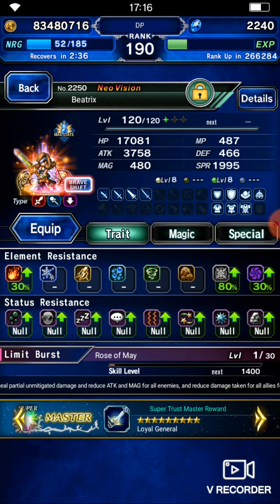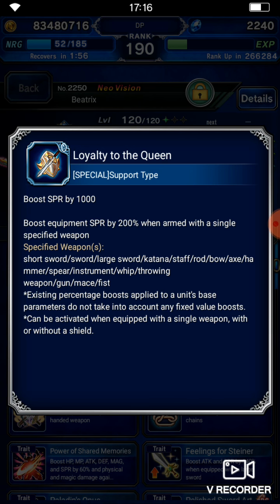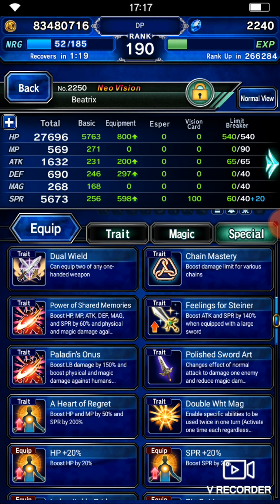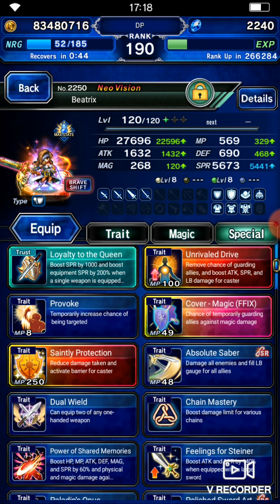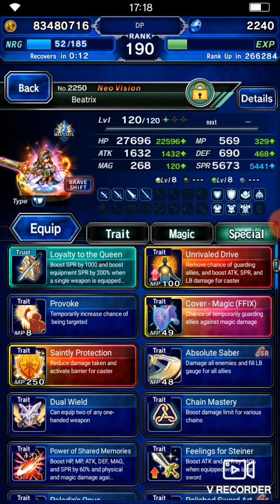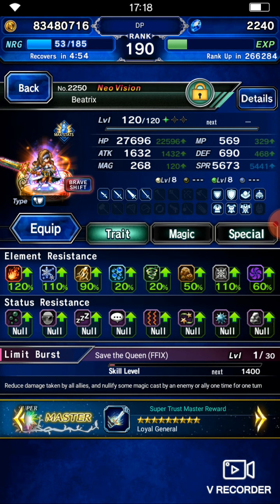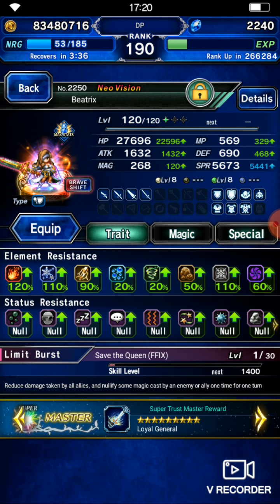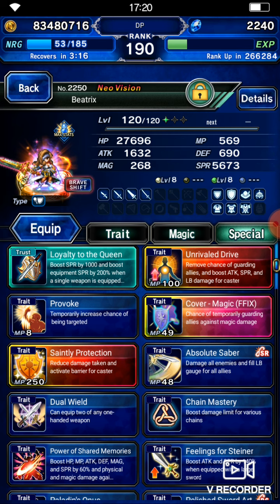ffbe - Beatrix unit review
Hi to those that watch this , this video is about me giving my personal opinion on Beatrix and what to focus on to build her